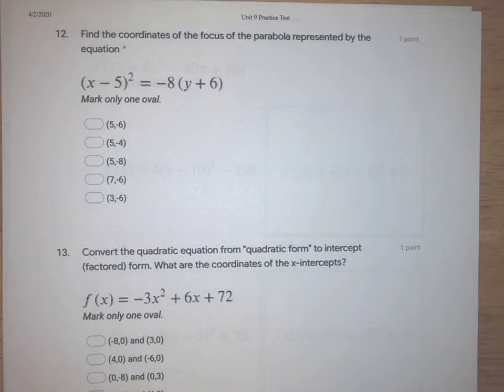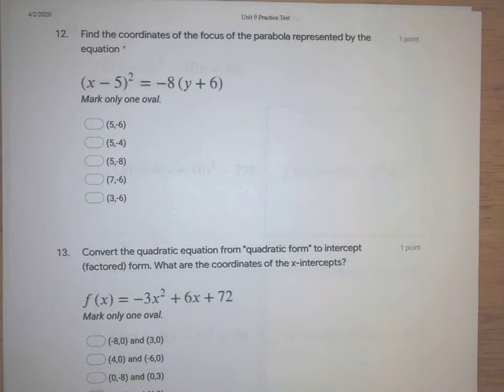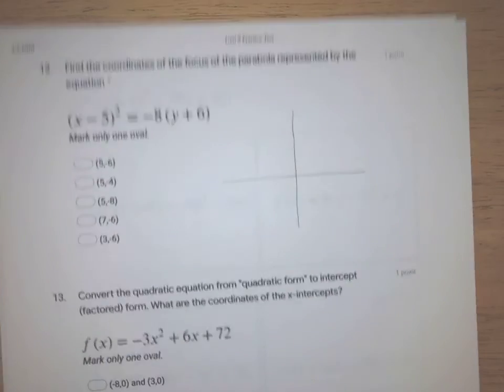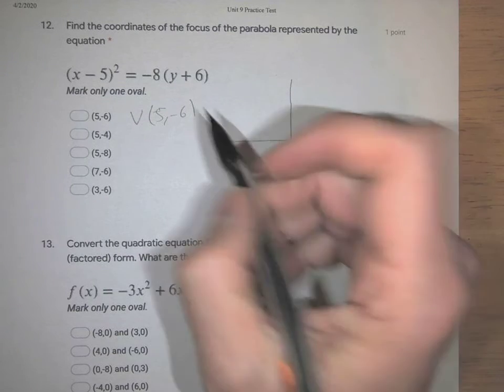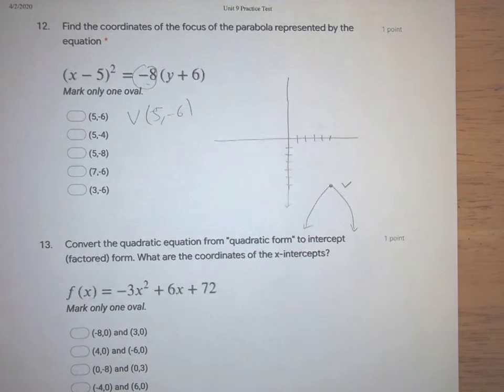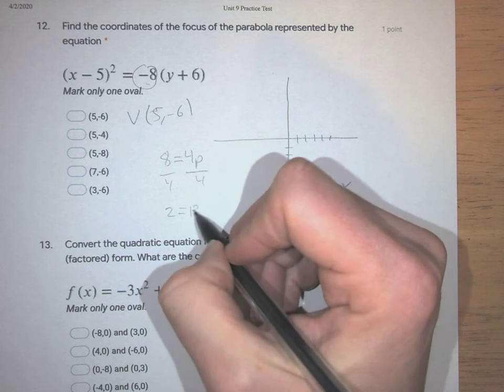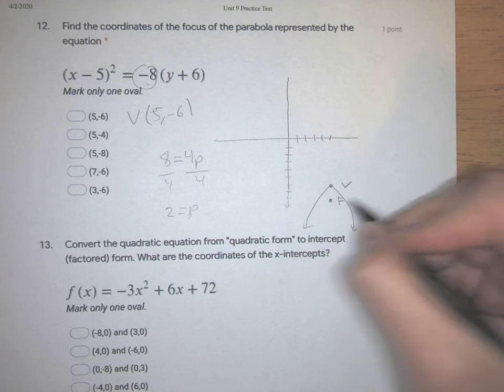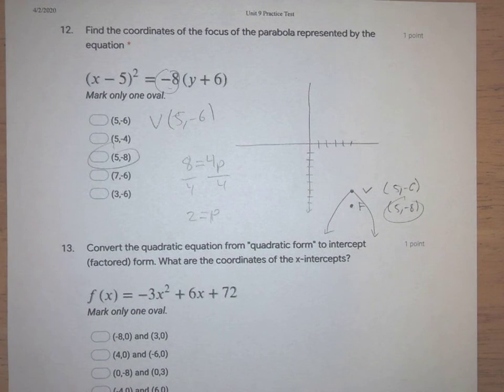Unit 10 Practice Test 11